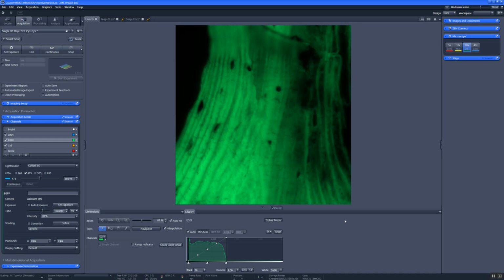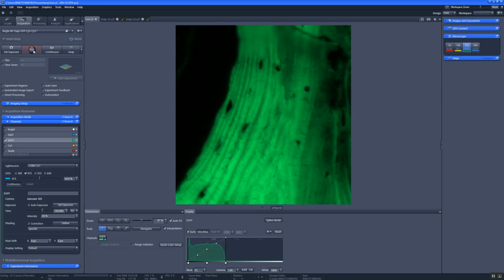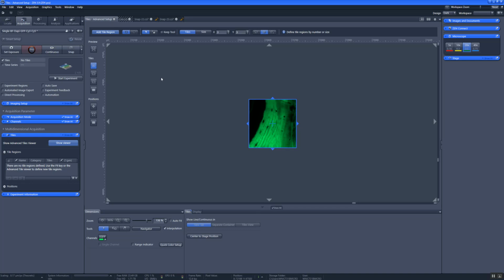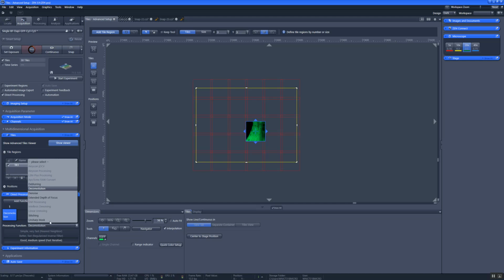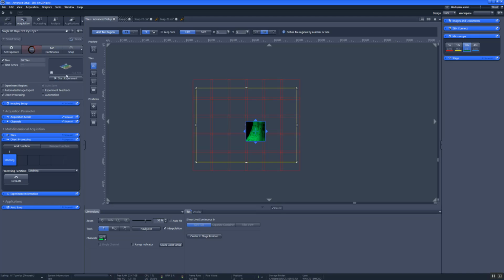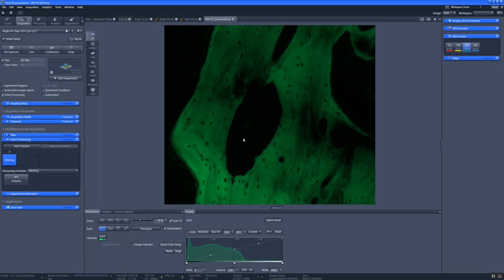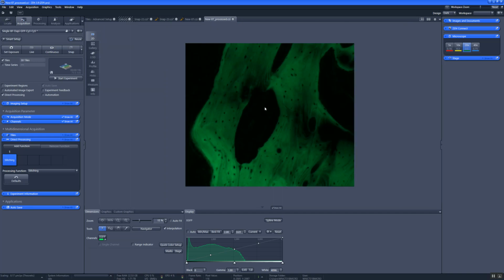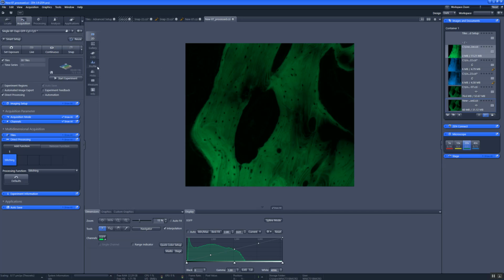Zeiss ZEN Tutorial Simple Stage XY Scan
Create simple XY stitching or slide scan using a motorized XY stage in Zeiss ZEN software. This example is using the Zeiss Axiovert 5 with scanning stage.